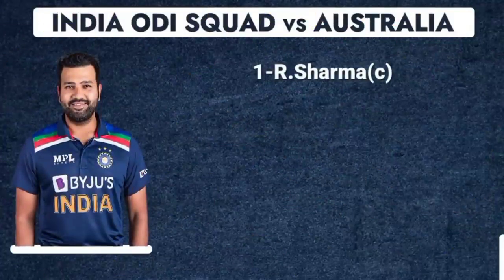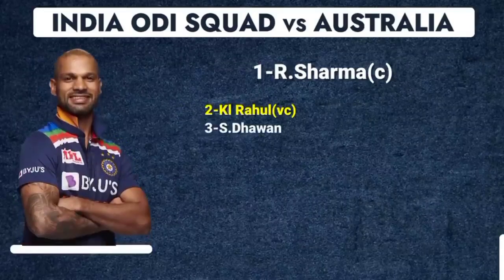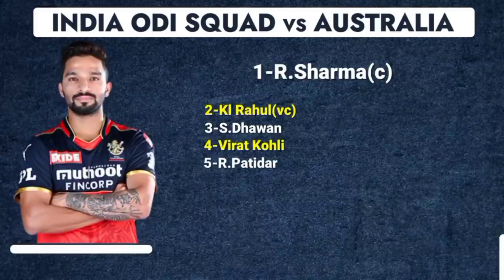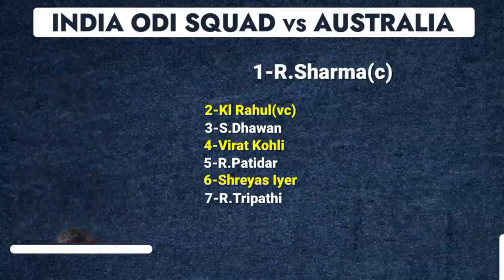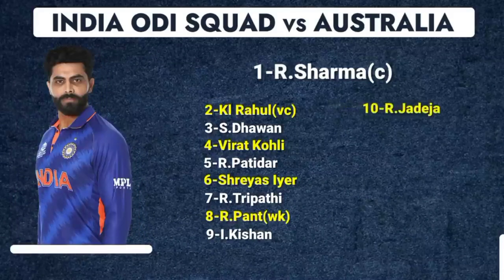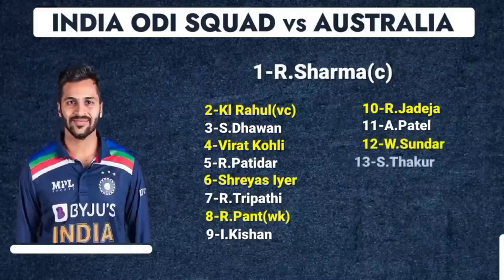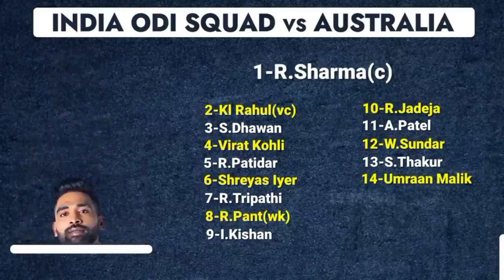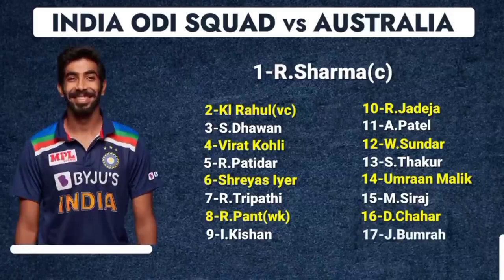Australia Tour Of India | Team India Final Odi Squad vs Aus | India vs Australia 2023 Odi Squad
Hello everyone in this video I will tell you about India Tour Of Australia, where I have done a preview on Team India New & Final Squad. I hope you like Ind Odi Squad vs Aus 2023

We have also provided you the ipl news and all the updates regarding the India Tour Of Australia. We also cover everything regarding Odi World Cup 2023.

Aus vs IND 2023: T20 and ODI squad for India-

T20 squad:

Hardik Pandya (C), Rishabh Pant (vc & wk), Shubman Gill, Ishan Kishan, Deepak Hooda, Surya Kumar Yadav, Shreyas Iyer, Sanju Samson (wk), Washington Sundar, Yuzvendra Chahal, Kuldeep Yadav, Arshdeep Singh, Harshal Patel, Mohammed Siraj, Bhuvneshwar Kumar, Umran Malik.

ODI squad:

Shikhar Dhawan (C), Rishabh Pant (vc & wk), Shubman Gill, Deepak Hooda, Surya Kumar Yadav, Shreyas Iyer, Sanju Samson (wk), Washington Sundar, Shardul Thakur, Shahbaz Ahmed, Yuzvendra Chahal, Kuldeep Yadav, Arshdeep Singh, Deepak Chahar, Kuldeep Sen, Umran Malik.

Topics Covered-

india vs Aus Odi squad 2023
india Odi squad vs Aus  2023
india Odi squad vs Aus
india tour of Aus  2023
india squad for Aus  2023
india team final squad
ind vs Aus Odi series 2023 squad
india vs Aus  series 2023
india vs Aus Odi series 2023 squad
india Odi squad for Aus 2023
india Odi squad against Aus
india Odi squad against Aus 2023
india squad vs Aus
ind squad vs Aus

Song-Palmtrees
Artist-The Brothers Records
Album-Palmtrees

All The Images And Pictures In The Video Shows belong to the  Respected Owners And Not Me